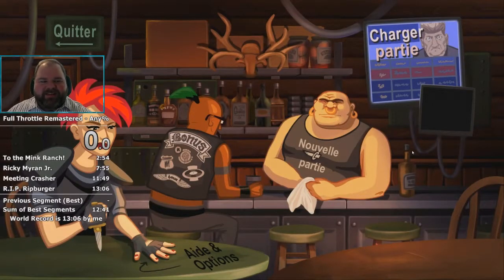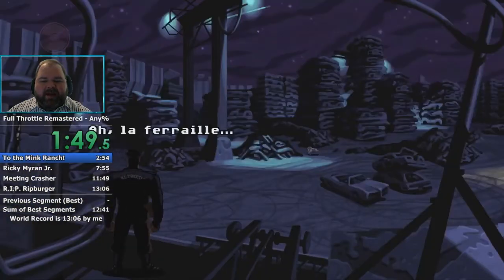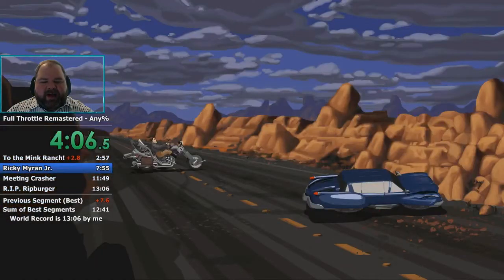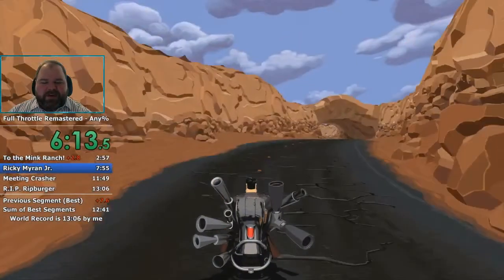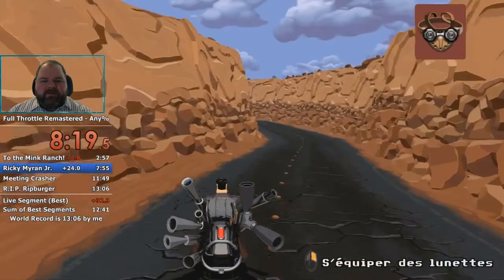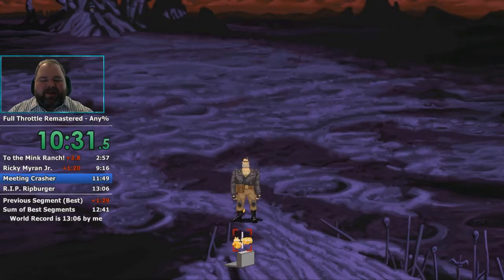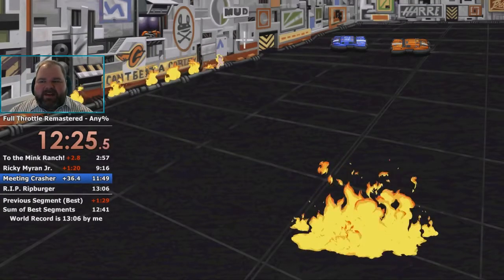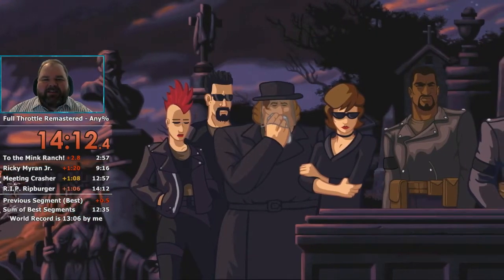SGDQ 2018 Submission - Full Throttle Remastered Any% by Prolix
A commentated Any% run of Full Throttle Remastered by yours truly, Prolix. Presented for consideration by the GDQ games committee as a candidate for the SGDQ 2018 schedule.